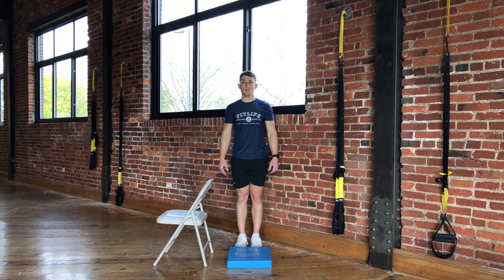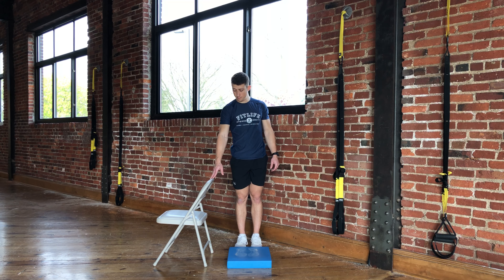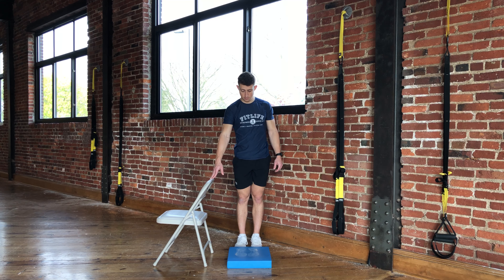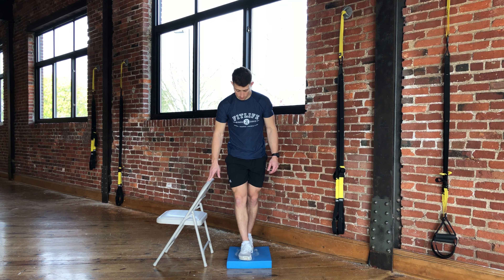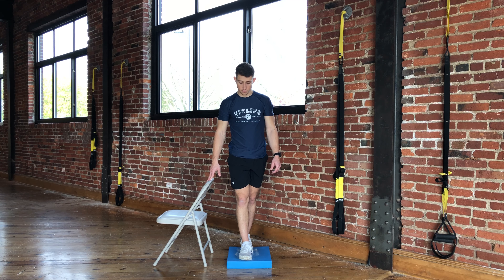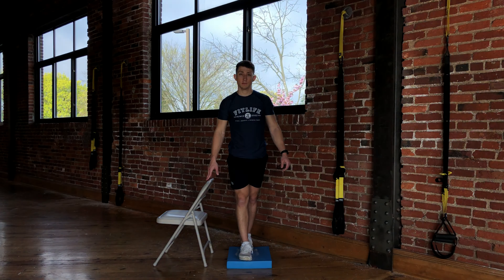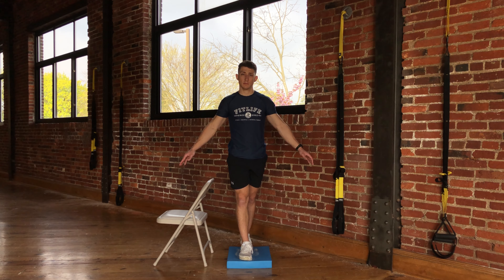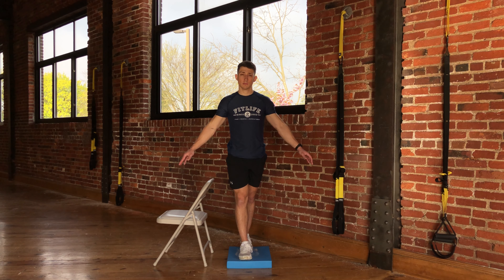Tandem Stance Balance (on foam)